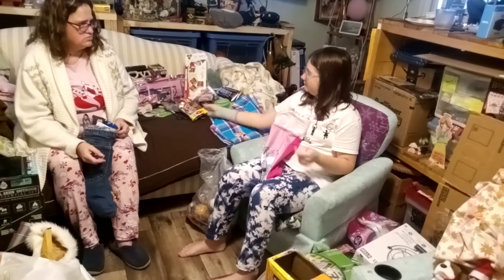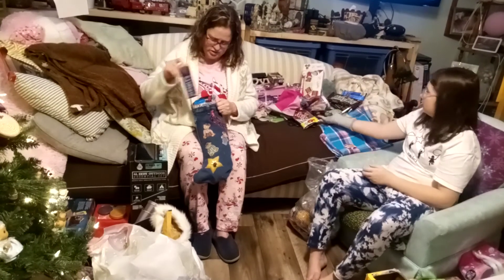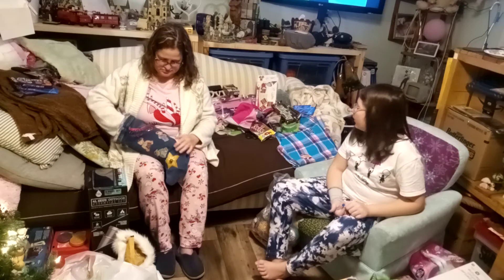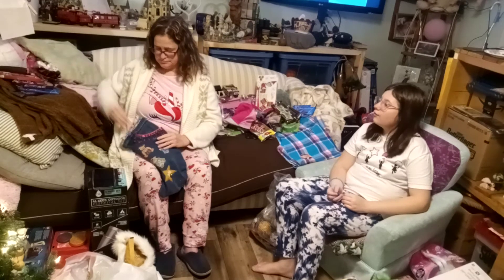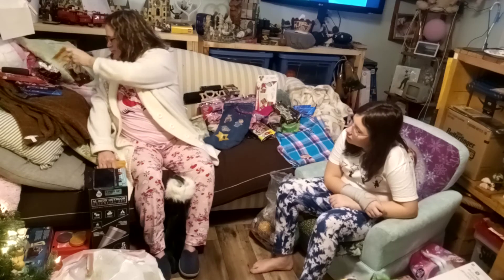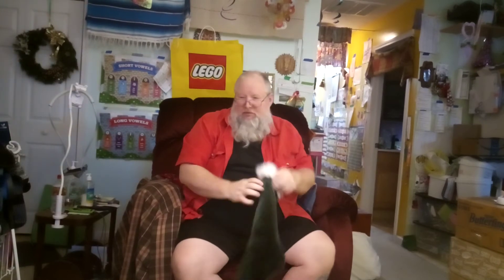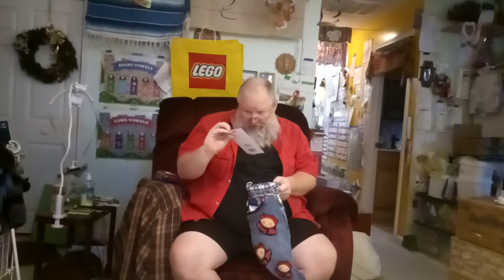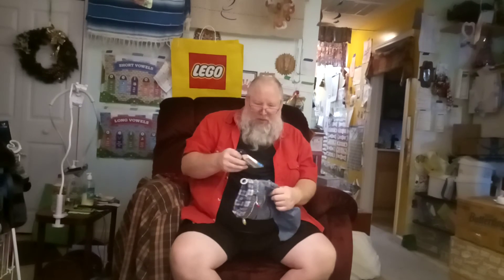Christmas Stocking 🎄 💕💕💕(2)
Christmas 🎄 Day Dec 25th 2021 Family vlog & unboxing. 💖

for like,
comments,
 bell,